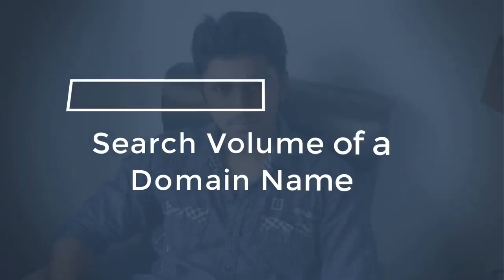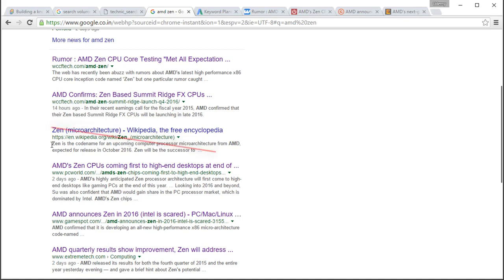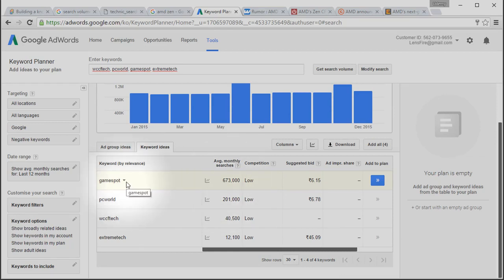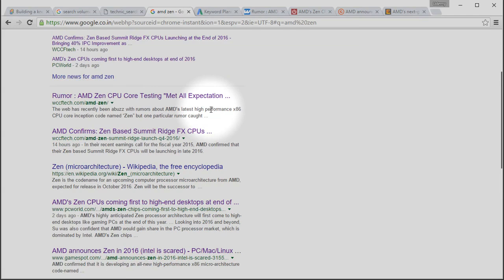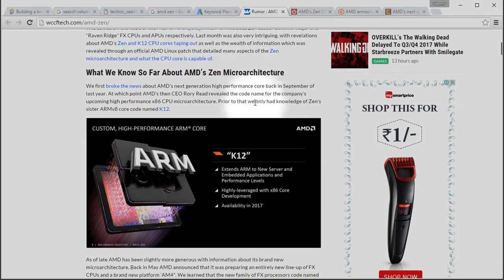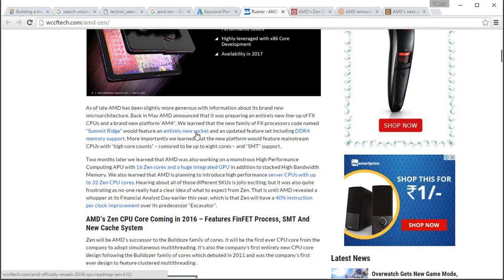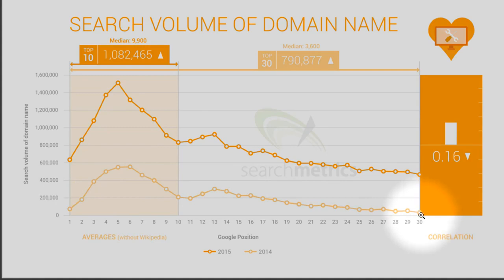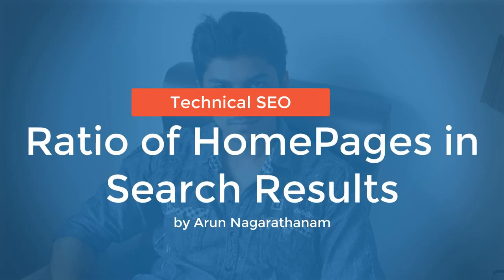010 SEO Factor 7 Search Volume of Domain Name